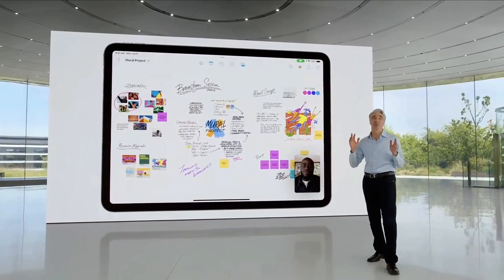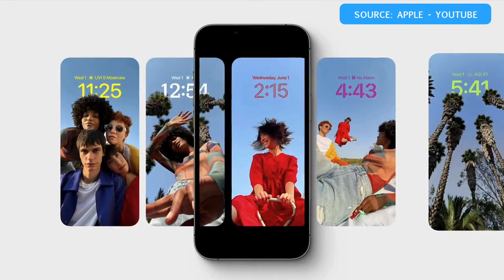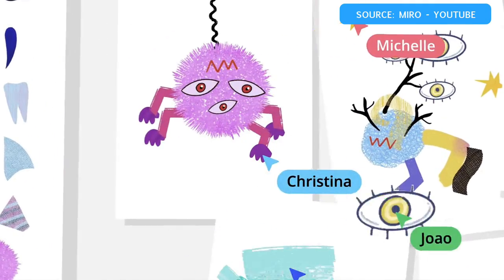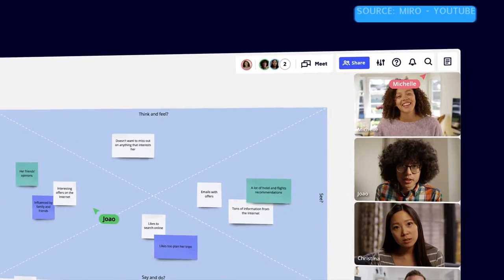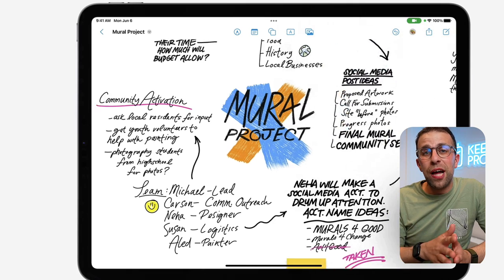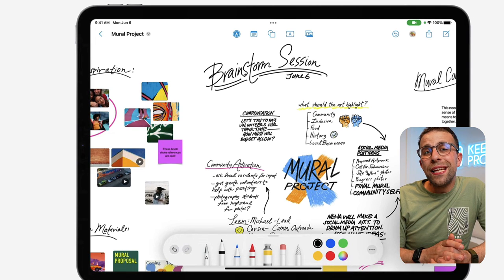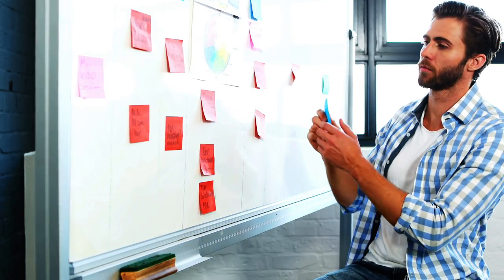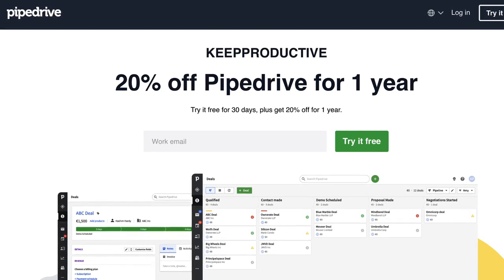What is Apple Freeform?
Find the best productivity tools with our Apple at WWDC sneak peaked a new app called Freefrom taking on Miro, Muse and many more digital whiteboarding applications on the market. How does Freeform work, what does it mean for the productivity market and more?

00:00 - Welcome
00:11 - What is Apple Freeform?
00:53 - How does it work?
03:12 - Apple Freeform Alternatives

💻  FINAL THOUGHTS